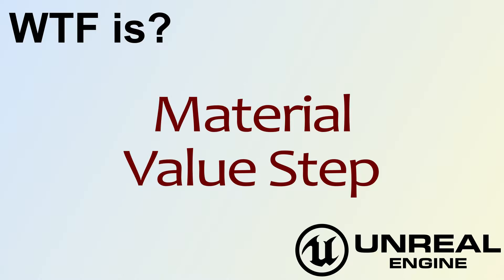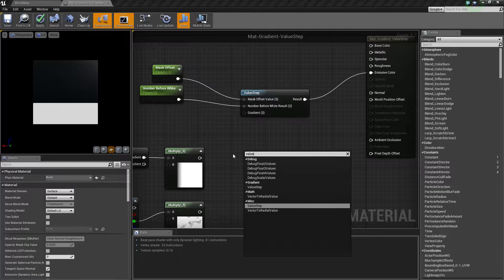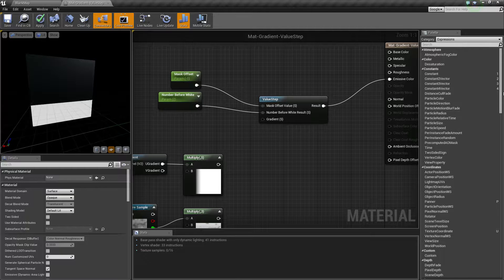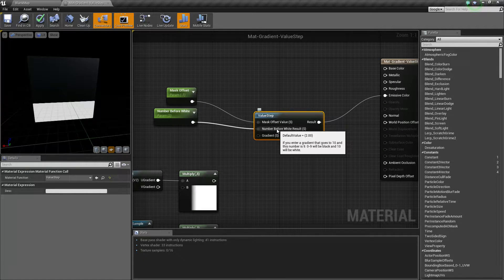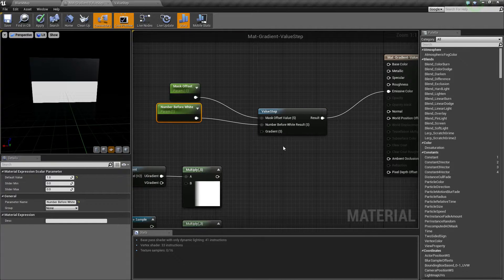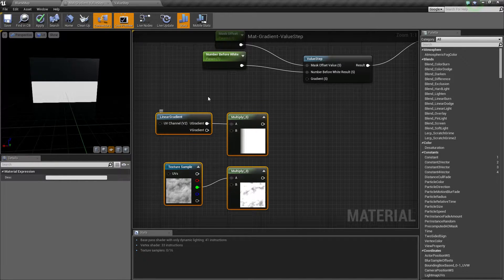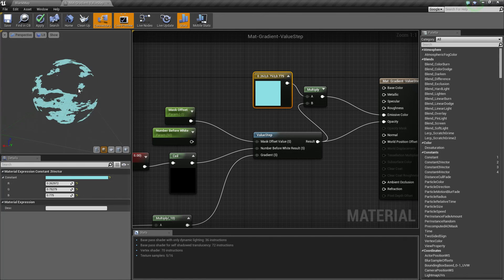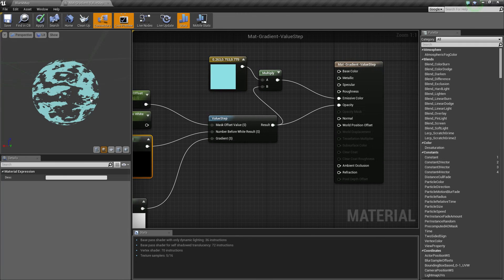WTF Is? Material: Value Step in Unreal Engine 4 ( UE4 )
What is the Material: Value Step Node in Unreal Engine 4